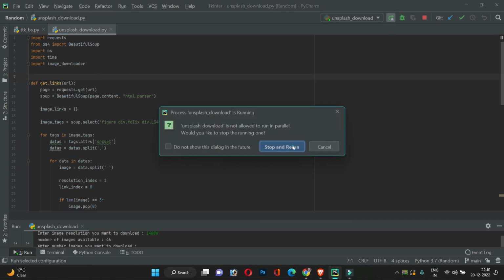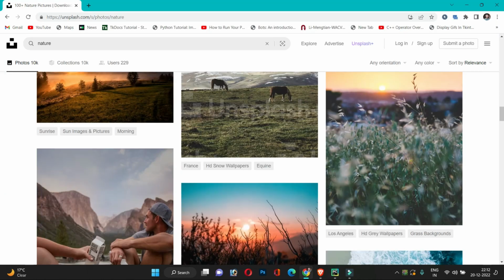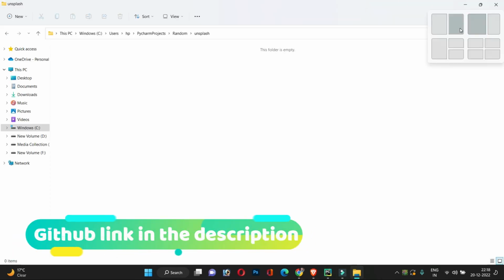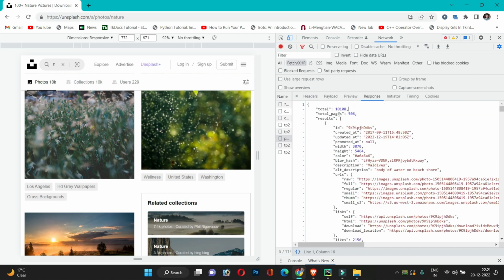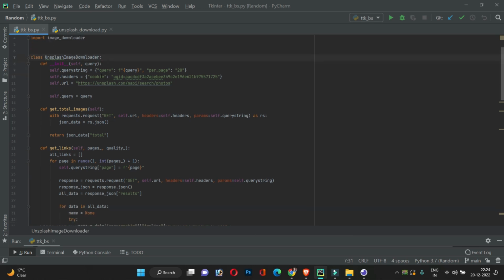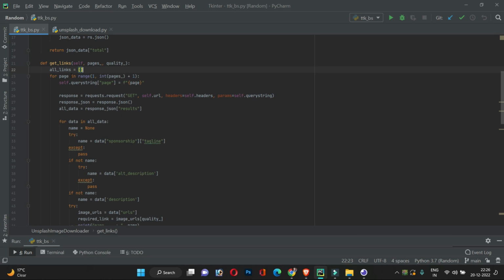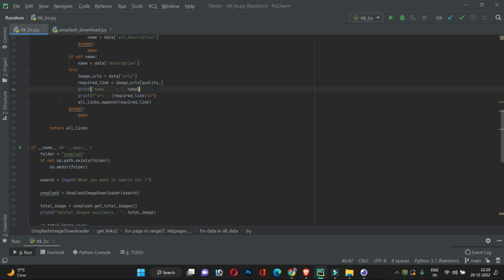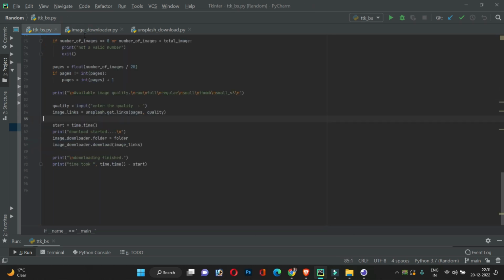Scraping All Image From Unsplash Website |Scraping Website From Api Endpoint |Scrape Dynamic Website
Hi everyone,
In this video I have shown how to scrape all the image even those that are rendered dynamically, from unspalsh website.